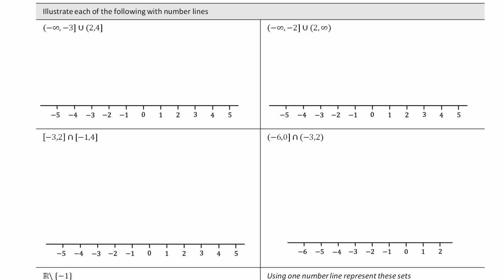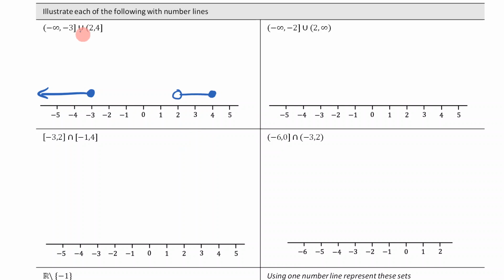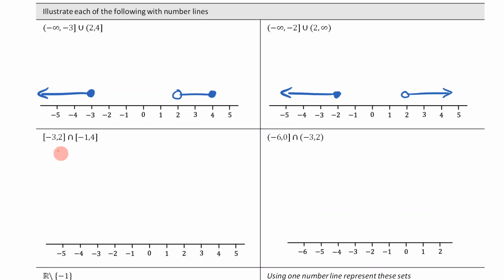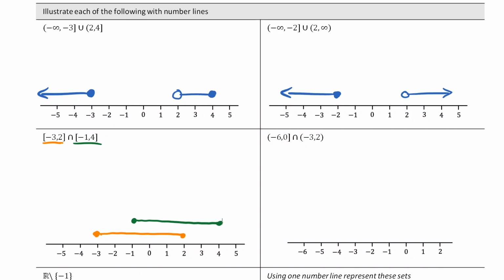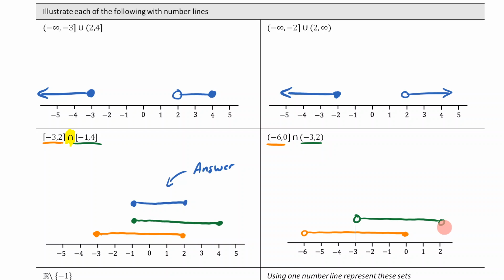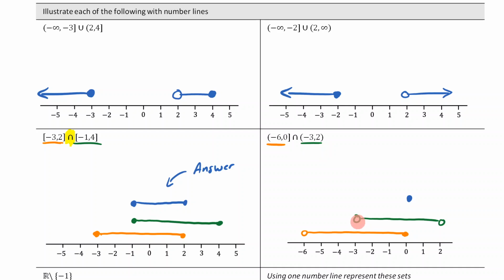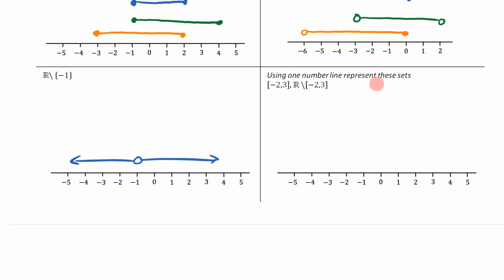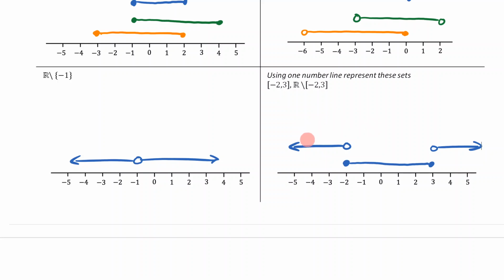Part 6 - More Number Lines (5A)